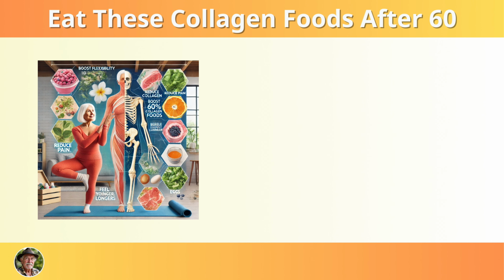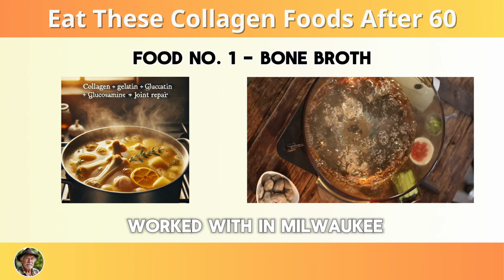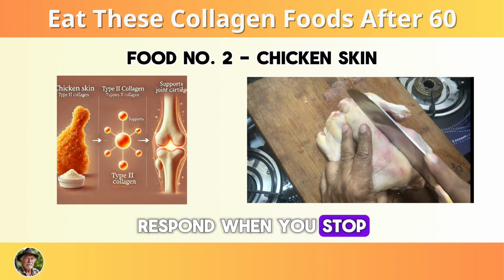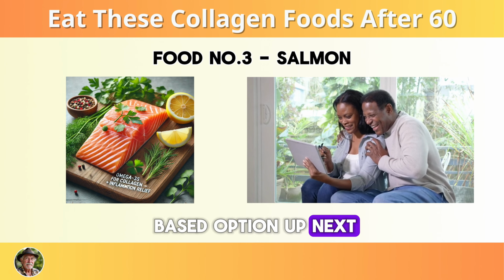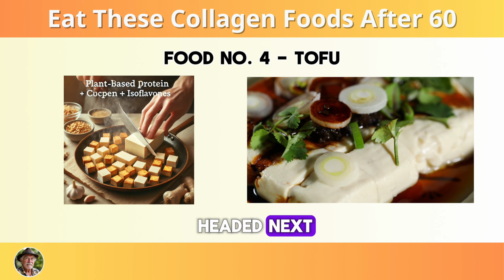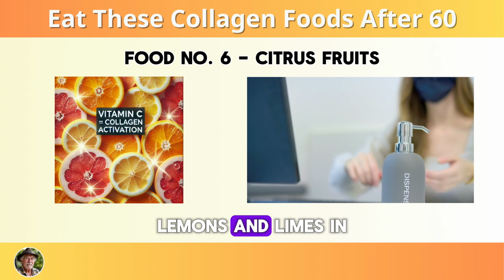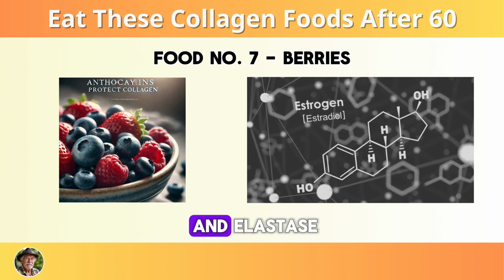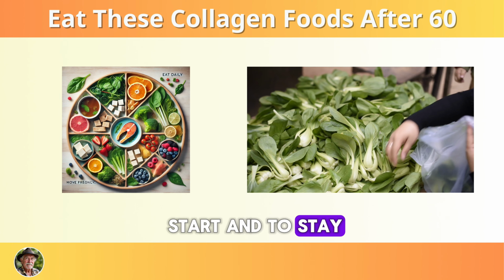I Started Eating These 7 Collagen Foods After 60 - Now My Joints Feel Younger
Collagen loss after 60 isn’t just about aging — it’s about what we’re missing on our plates.

In this video, I’ll show you 7 everyday foods that help your body rebuild collagen naturally — without pills, powders, or gimmicks. These science-backed foods reduce joint pain, restore mobility, and support flexible aging from the inside out.
Whether you’re starting to feel stiffness, caring for aging parents, or simply want to protect your joints and stay active after 60 — this guide will show you how to eat for stronger, more resilient joints at any age.

🕐 TIMESTAMPS:
00:00 – Intro: Why Collagen Declines After 60
 01:42 – Segment 1: Bone Broth – Rebuild Collagen Directly
 04:32 – Segment 2: Chicken Skin – Type II Collagen & Joint Lubrication
 06:09 – Segment 3: Salmon – Omega-3s and Collagen Protection
 08:55 – Segment 4: Tofu – Plant-Based Collagen Activation
 11:53 – Segment 5: Leafy Greens – Vitamin C and Antioxidants for Collagen
 13:52 – Segment 6: Citrus Fruits – Essential Cofactors for Collagen Synthesis
 16:12 – Segment 7: Berries – Protecting Collagen from Breakdown
 18:32 – Recap & Final Reflections